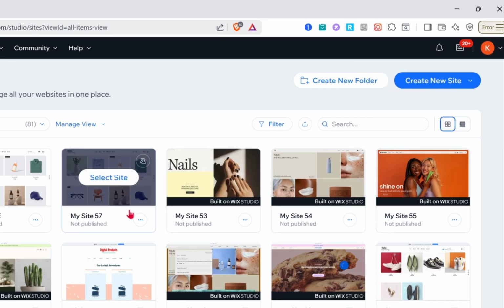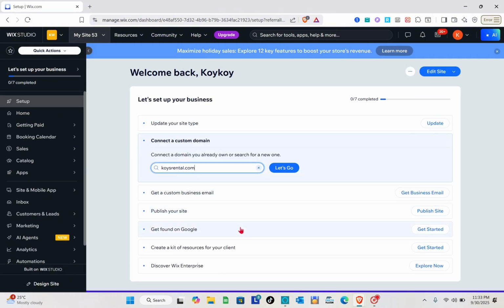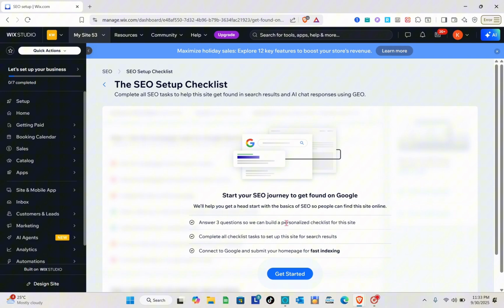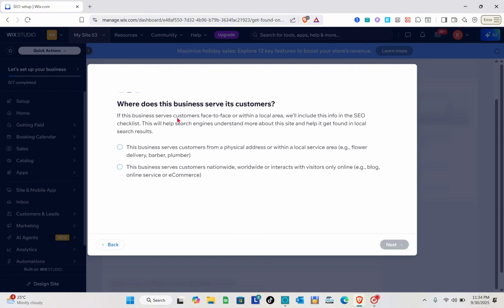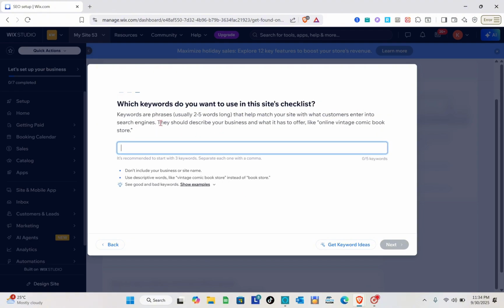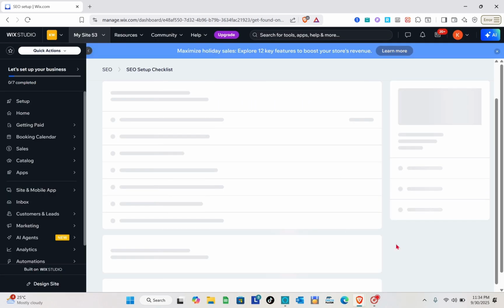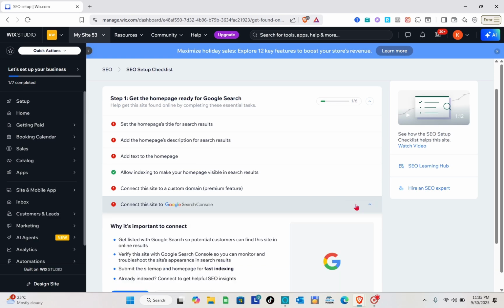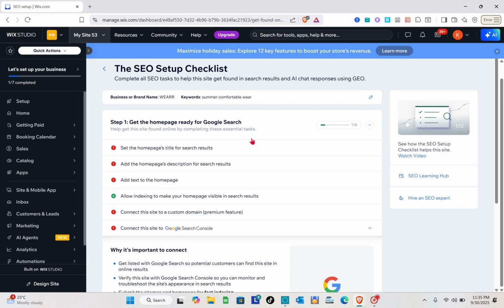How To Make Wix Website Appear On Google (Best Method)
Want your Wix website to rank higher on Google? This video reveals the ultimate strategy to get your Wix site indexed and appearing in search results! We'll walk you through essential SEO techniques specifically tailored for Wix, from optimizing your site structure and content to mastering keywords and metadata. Discover how to leverage Wix's built-in tools and implement best practices that will significantly improve your visibility and drive more organic traffic. Don't let your amazing website get lost in the digital abyss – learn the best methods to make sure potential visitors find you.